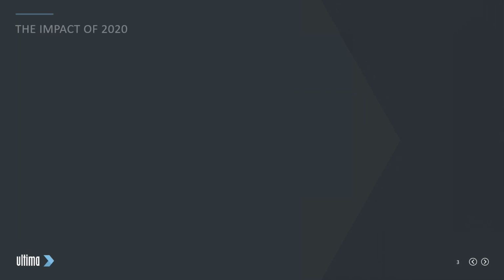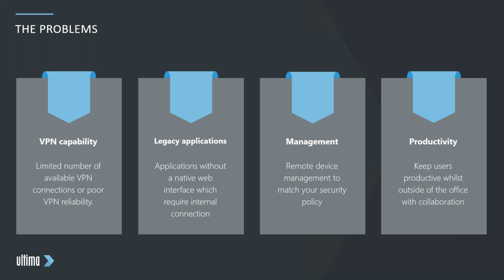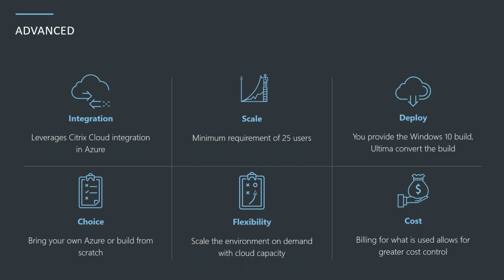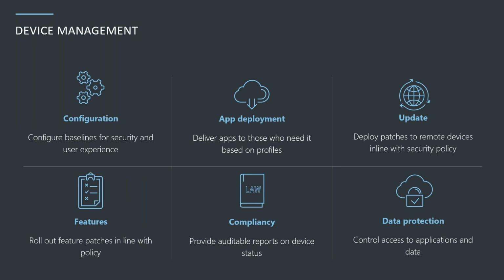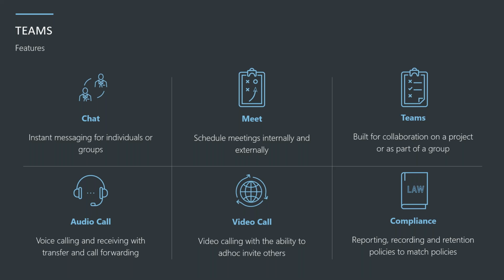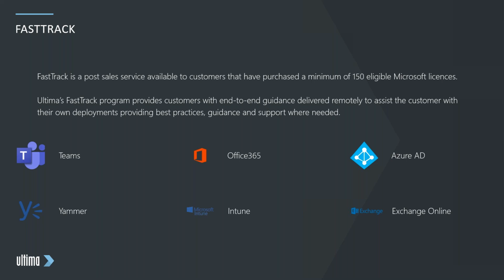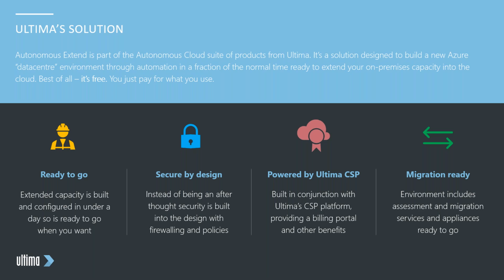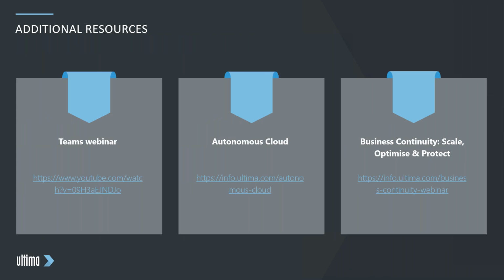Remote Working: Simple, Secure & Seamless Access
In this webinar, we'll be covering the below key topics:

- Remote Working: In just a few days, your users will be able to connect to their office workstation from any device or browser through Citrix’s best of breed access and security framework
- Remote Working: Device Management - Enable control of distributed corporate endpoints running Windows 10, enabling you to secure and manage corporate devices no matter where your users are working
- Remote Working: Collaboration - Microsoft Teams streamlines and brings together all your collaboration tools into a single app, which can be accessed from any place, on any device
- Autonomous Cloud: Extend - Extend your on-premises data centre and infrastructure to Azure within hours, providing extra capacity to release the strain